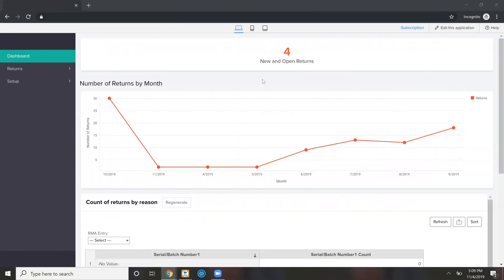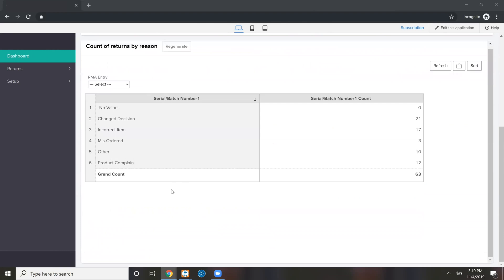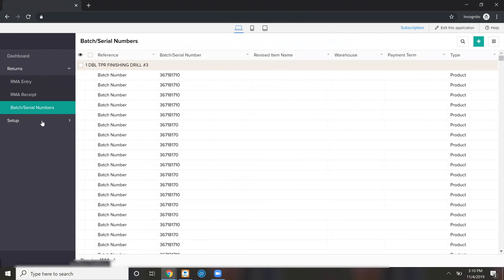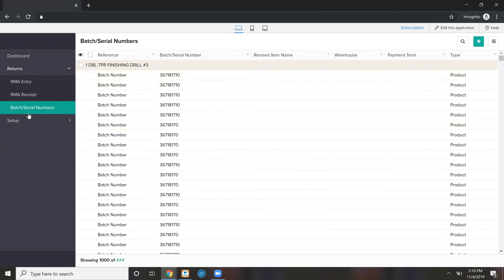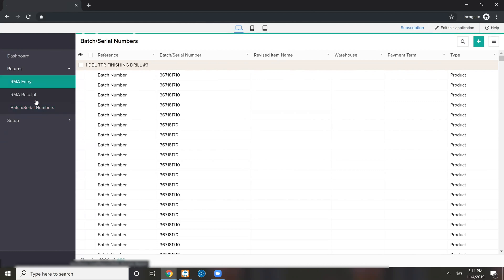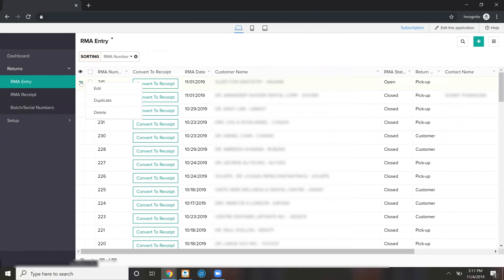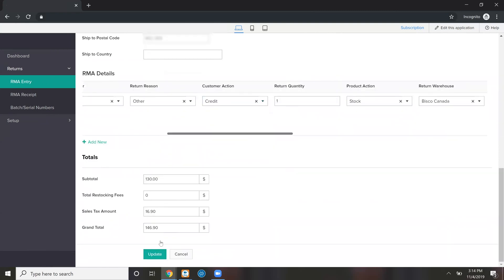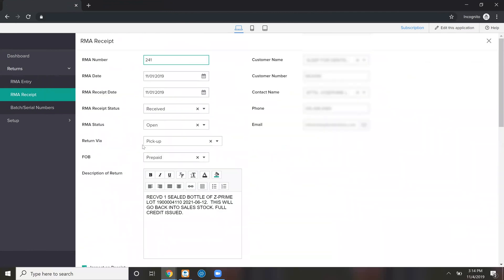FieldTech Zoho RMA Returns Module | Webinar Trailer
The FieldTech RMA module simplifies your returns and ensures they follow your business process.  More on FieldTech

Managing returns can be challenging for distributors or manufacturers: Certain procedures must be followed, from using certain warehouses to cross-shipments to restocking fees.  It ends up costing some businesses a lot of stress - but, it doesn't have to do the same to yours.

The RMA module, part of our FieldTech suite (Zoho ERP, built on Zoho Creator), integrates with other FieldTech apps like Inventory Management and Job Costing, as well as standard Zoho apps like Zoho Desk, ensuring an RMA receipt is created when tickets with certain properties are created in Desk.  See more on the RMA module right

FieldTech is a suite of Zoho ERP apps built on Zoho Creator.  We built them to ensure that field service/construction companies, manufacturers, distributors, and technology/SaaS companies can use Zoho the best way possible.